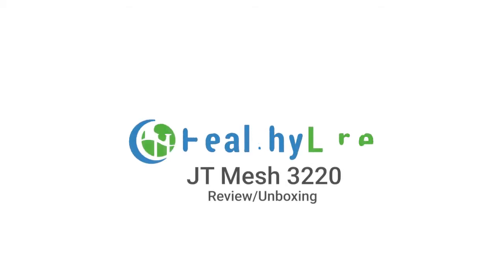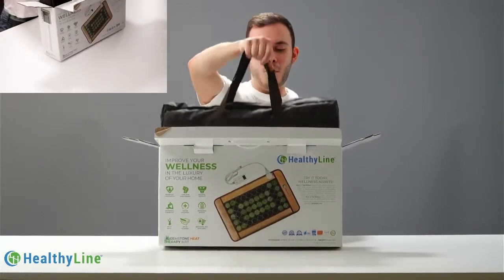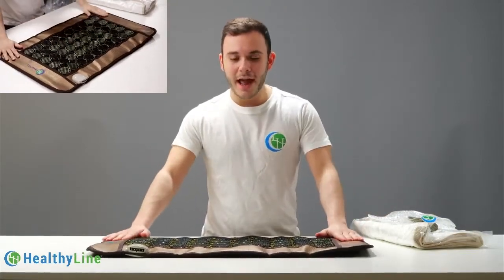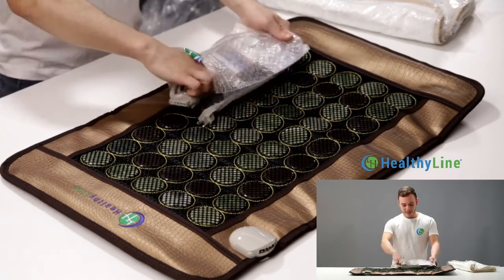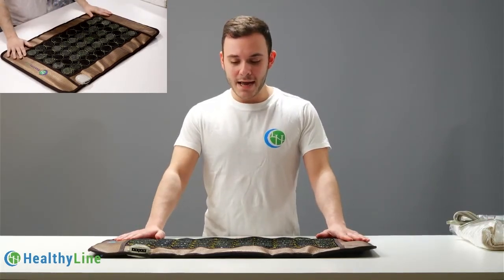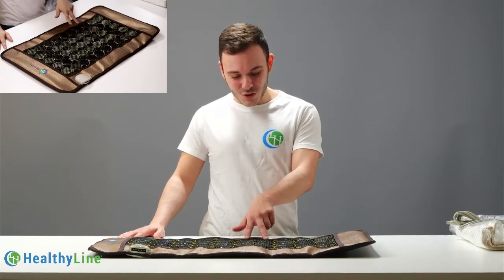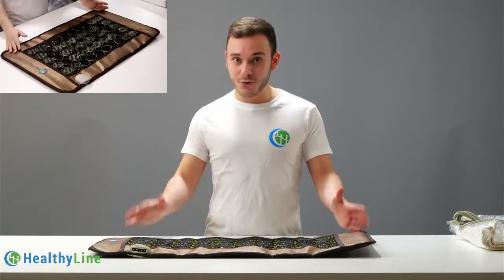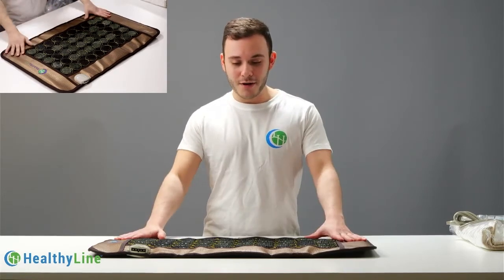HealthyLine | Unboxing the JT Mesh Medium 3220 InfraMat Pro®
Combining convenience and relief, the JT Mesh 3220 is the perfect weight and size to travel with while still providing powerful relief from aches, pains, stiffness, and more. The surface is lined with large jade and tourmaline gemstones and features far infrared and negative ion therapies. It’s even designed to be versatile enough to wrap around your body and to conveniently store when not in use!

Comes with a controller, carrying case, padded waterproof cover, mylar blanket, and warranty card.

Have you had a great experience with the JT Mesh Medium 3220?

- NYC SHOWROOM
HealthyLine
515 7th Avenue
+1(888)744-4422